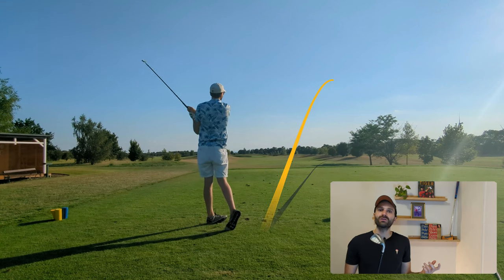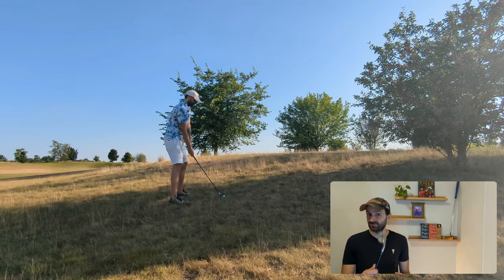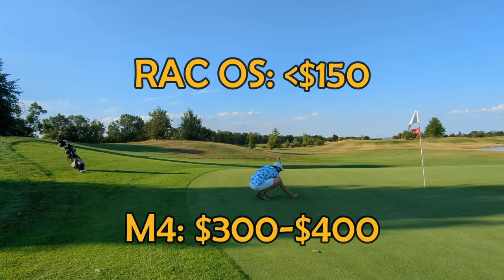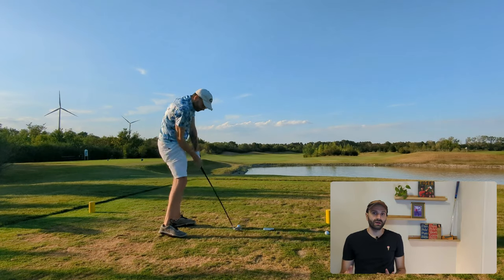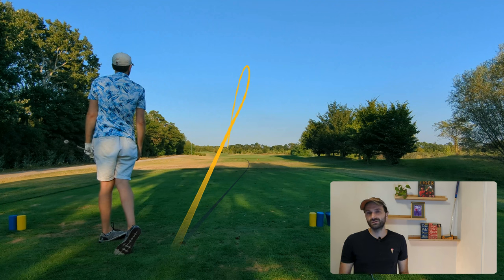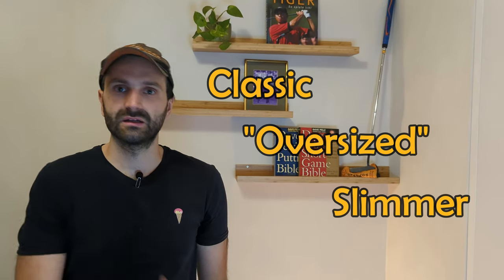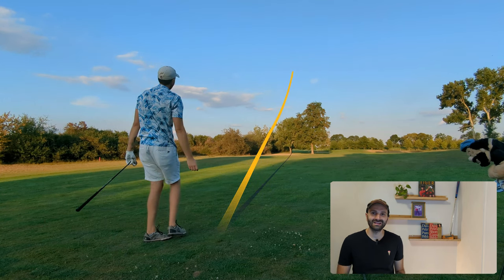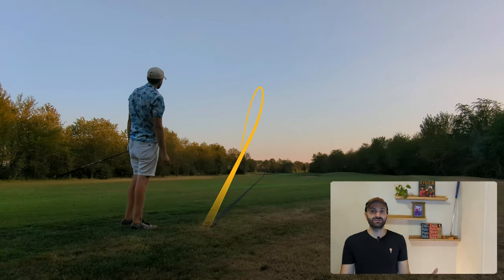Are New TaylorMade Irons ALWAYS BETTER!? 9 Holes to Find the Answer.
The TaylorMade RAC OS and the M4 iron sets are years apart. But does age matter? What should beginner golf choose? What the heck is iron battle golf? I answer these and many more questions in this course vlog style video. Join me in discovering these second hand iron sets as a mid handicap golfer.

About the Millennial Golfer:

I am Seb, and I enjoy playing golf. As a teenager, I used to be a decent single handicap golfer. Then life happened, and I quit playing golf for almost 20 years. Recently, I rediscovered the game thanks to youtube and decided to share my journey with you.

Come along on my authentic journey of trying out second hand equipment and improving in the game!

00:00 New is always better
00:42 Iron battle rules and hole 1
01:47 Target group for the irons
02:40 Cost
03:46 What about these shiny M4 irons?
05:06 How about getting the RAC OS instead?
06:55 Look and feel of both
07:36 My own issue with the Taylormade M4 irons
08:59 If you’d ask me…
09:52 The unexpected last shot(s), in your face Barney!